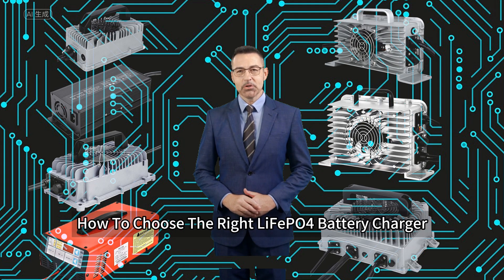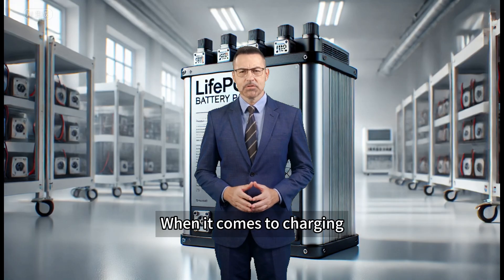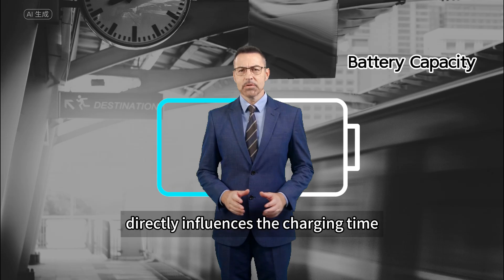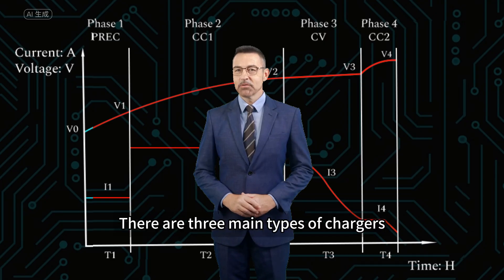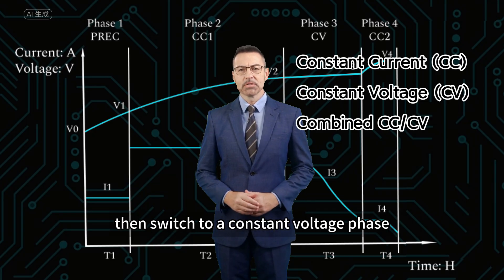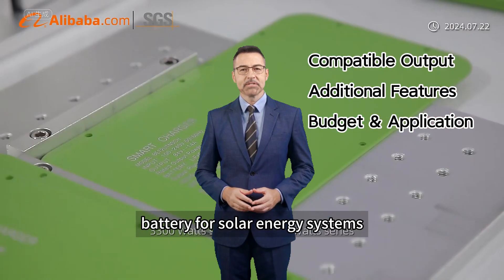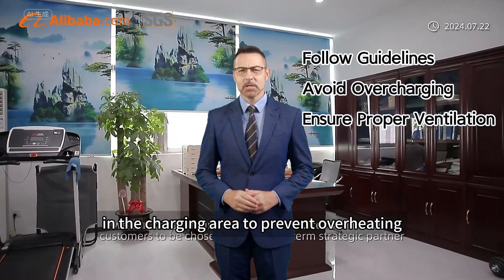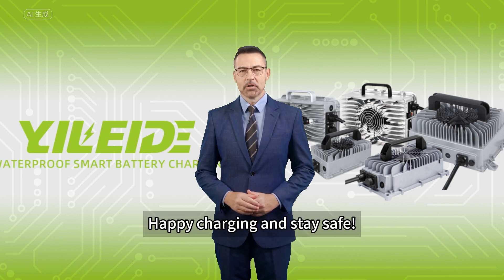How to choose the right lifepo4 battery charger ?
Welcome to our video guide on How To Choose The Right LiFePO4 Battery Charger. In this video, we’ll explore everything you need to know—from understanding the basics of LiFePO4 batteries to selecting the perfect charger that ensures both efficiency and safety.

0:15 Understanding LiFePO4 Batteries
1:08 Key Factors to Consider
1:56 Types of LiFePO4 Chargers
2:41 Selecting the Right Charger
3:26 Tips for Safe and Efficient Charging
4:00 Conclusion